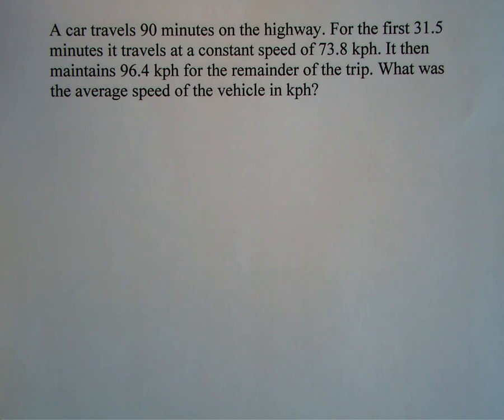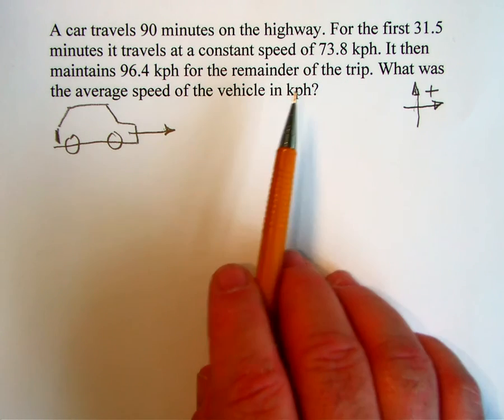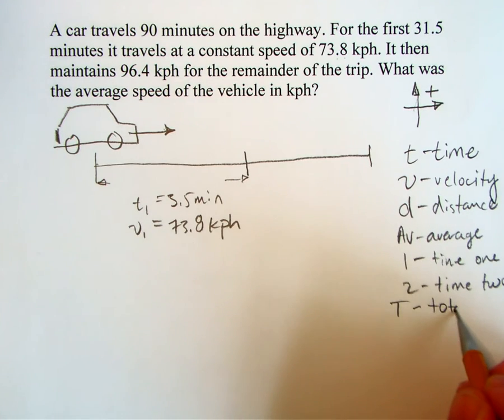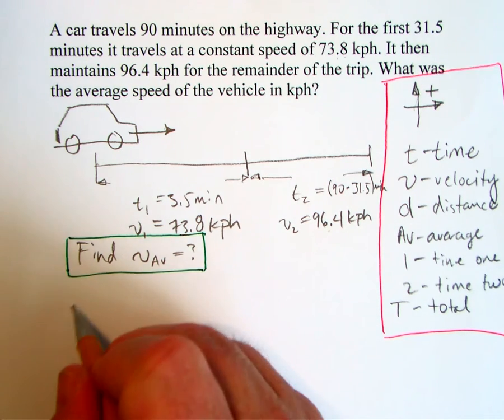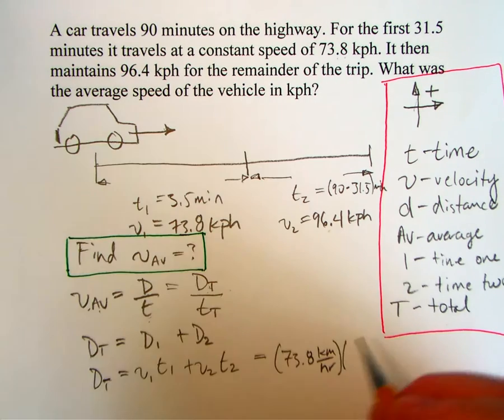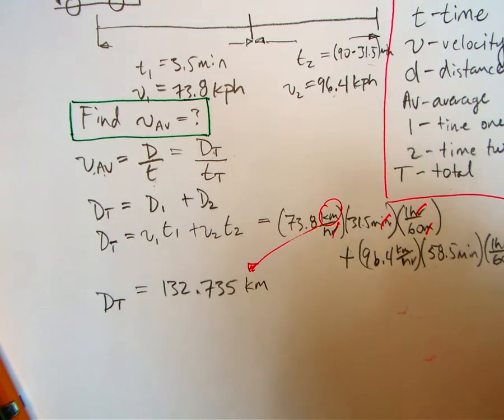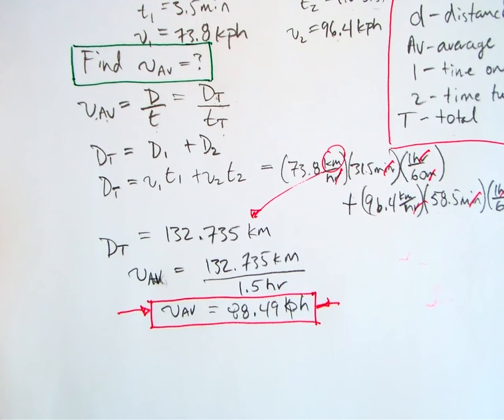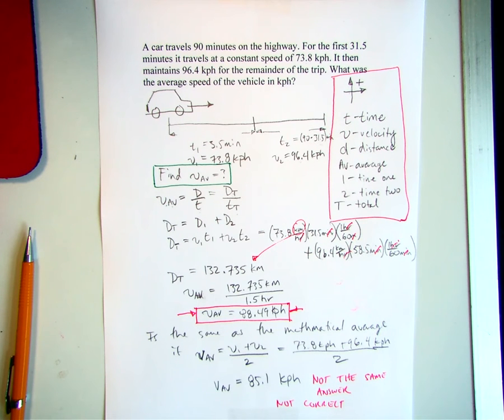Velocity and acceleration example one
Patch Middle School 8th Grade Science - Velocity and Acceleration example problem.